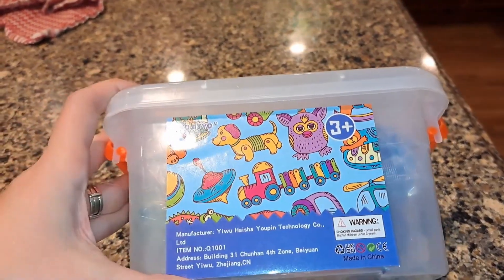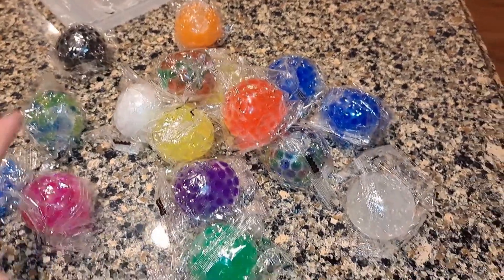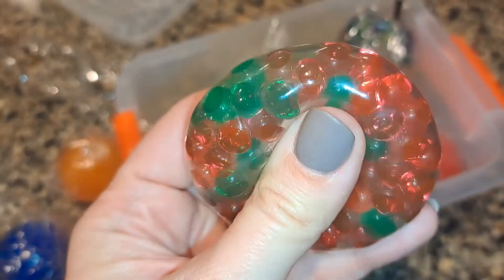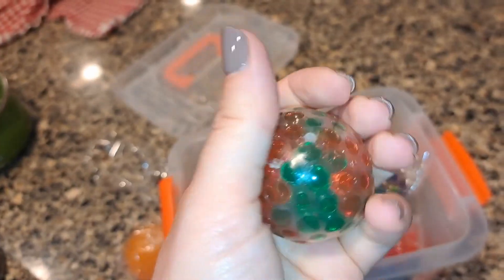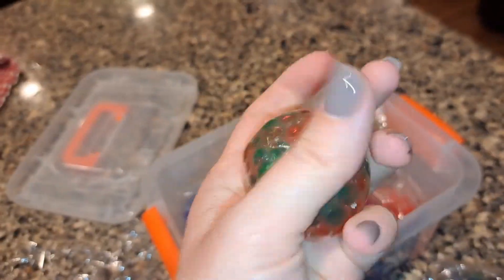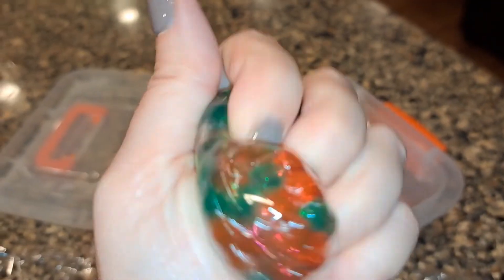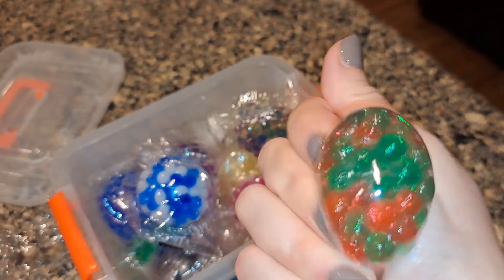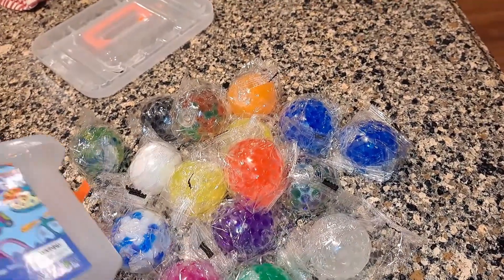Fun, Squishy, CHEAP Stress Balls!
You can't beat this price! I was super happy with getting so many of these squishy balls for so cheap!

YAOJITOY 16Pack Sensory Stress Balls Set, Squishy Squeeze Balls Filled with Stress Balls, Alleviate Anxiety, Tension and Improve Focus, Fidget Stress Toys for Autism & ADD/ADHD (A-16)